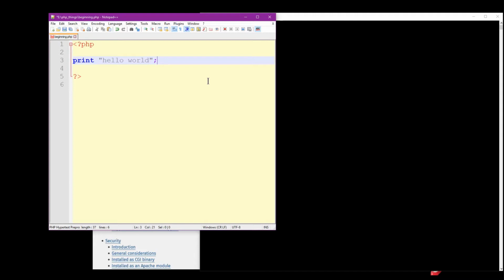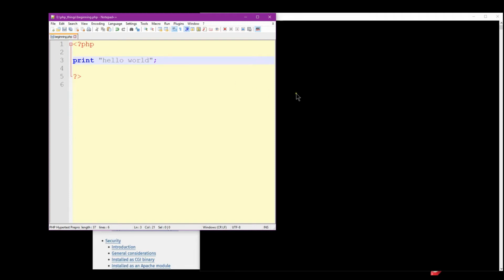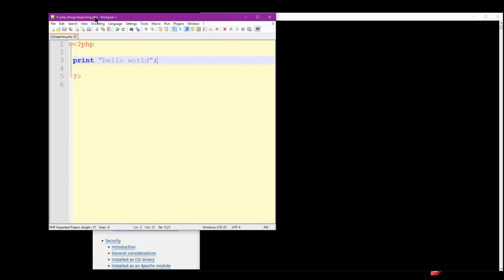Programming001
Very first steps.  Using PHP we work out how to write Hello World and think about output.  Suitable for those who have never done ANY programming.  You'll have to get someone to install PHP for you.  If you don't want, or can't do that, just watch the video, the principles apply to many programming languages, particularly Python, Java, Javascript or any C++ like language, although they all have different output commands.